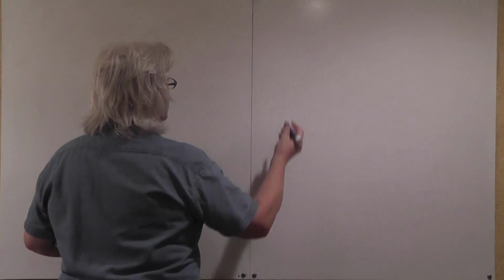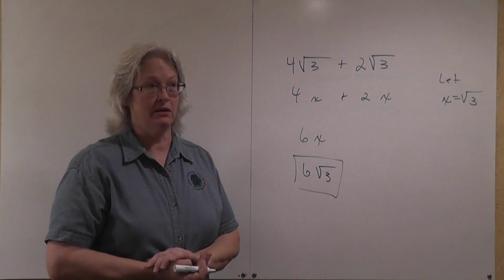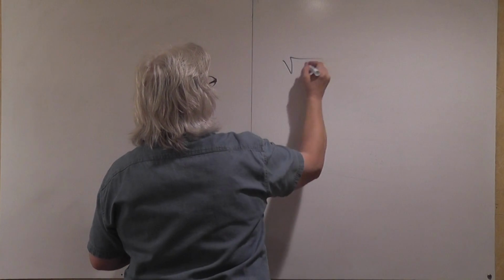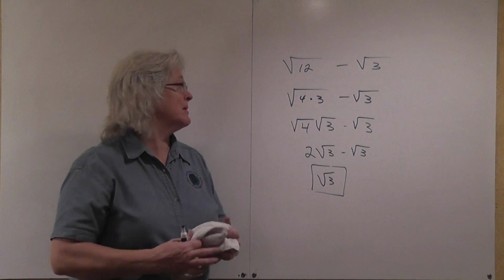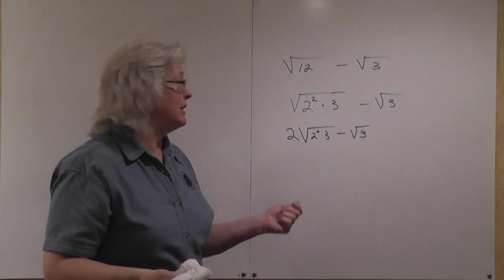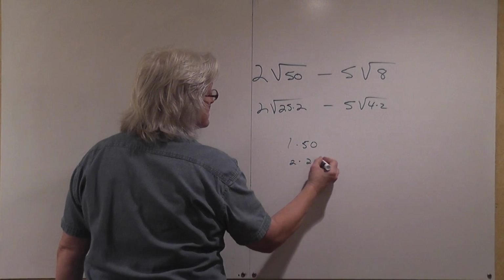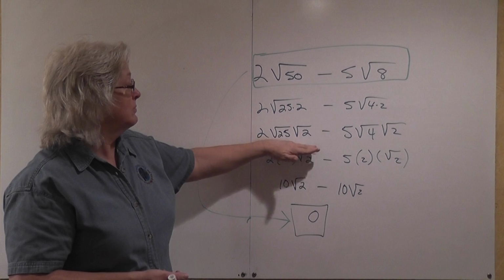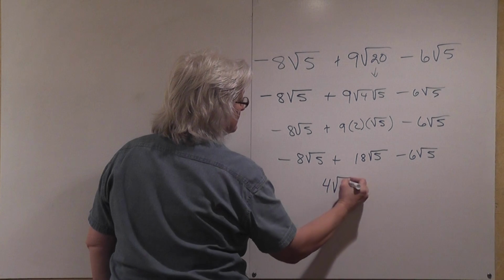BJU Algebra 1 Section 10.5 Adding and Subtracting Radicals